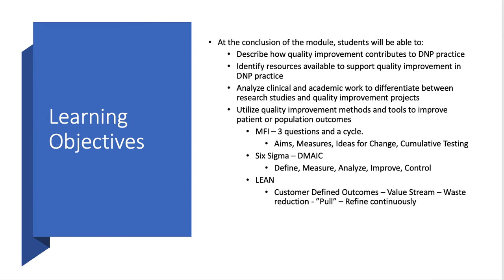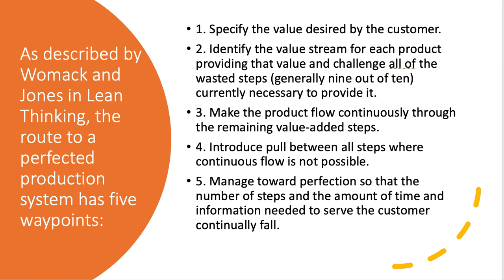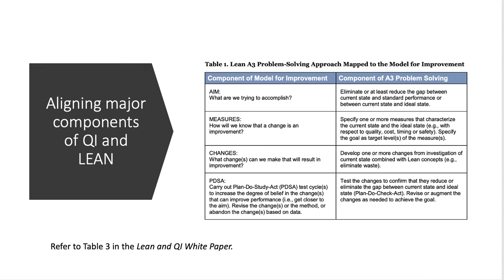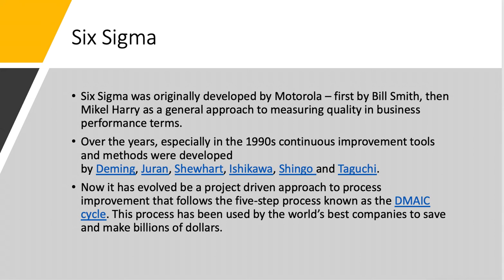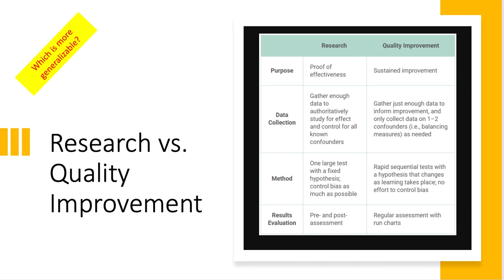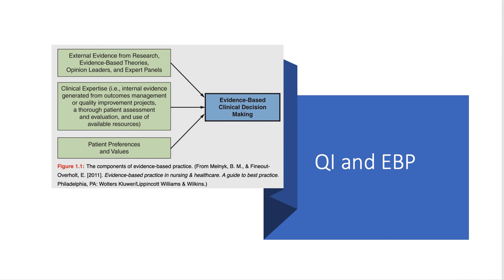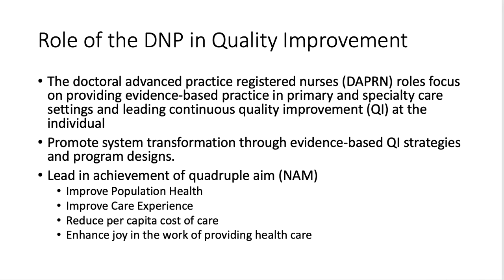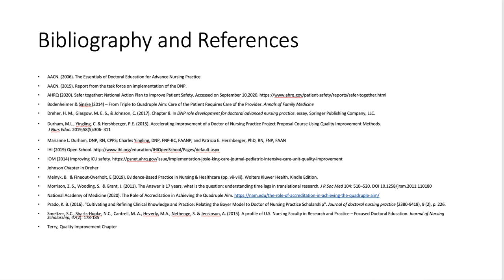NUR 8100 22 20 Week 9 Quality Improvement for DNP's lecture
Dr. Lauderbach explains concepts of improvement from CQI (MHI) and LEAN (TPS) perspectives and how they can be applied to the work of DNP's and those pursing DNP degrees.